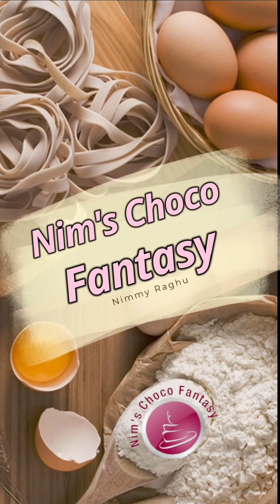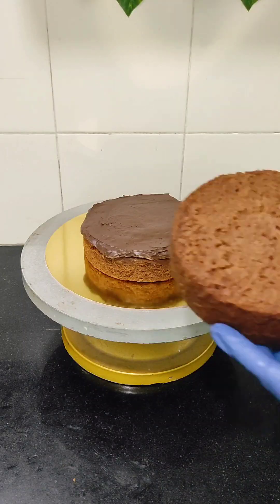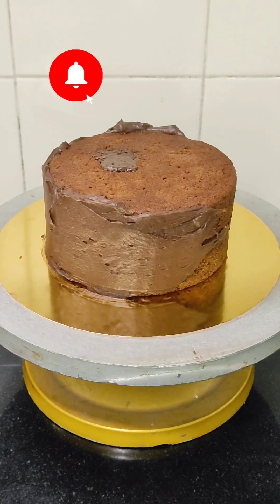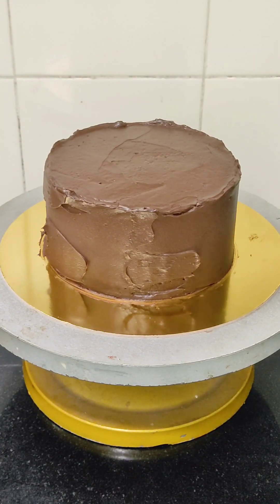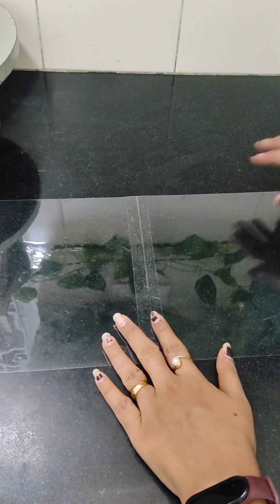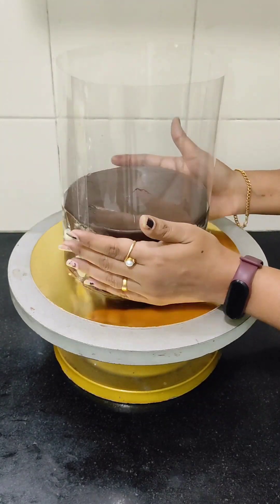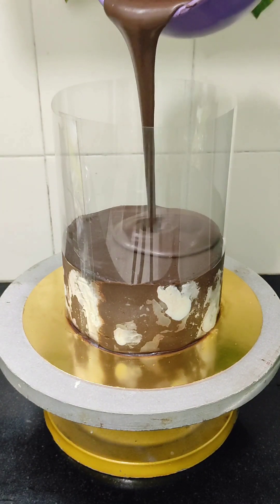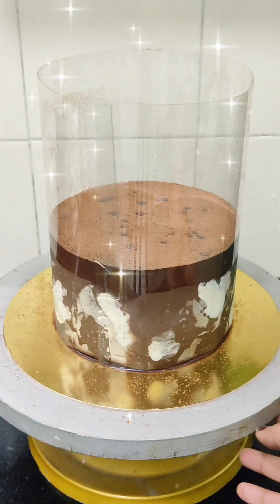Pull me up cake | Tsunami cake | How to make a pull up cake | Ep:230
Subscriptions & Likes are a big help to me. Gives me motivation to do more good videos for you all.

💥I take orders for customised cakes, homemade chocolates, cupcakes, brownies, cakesicles, cake pops, cookies and many more.

For more recipes check